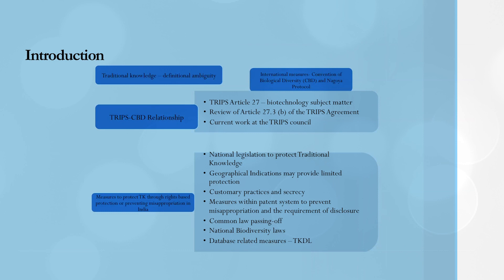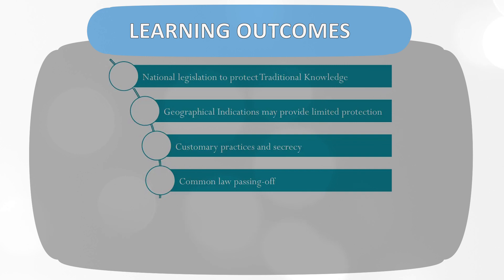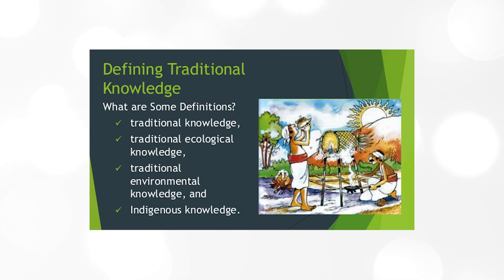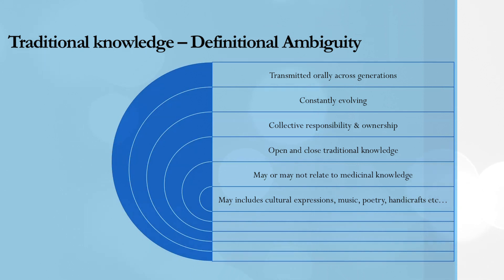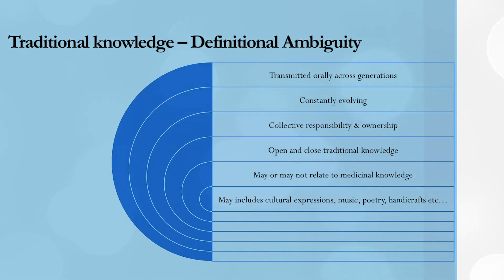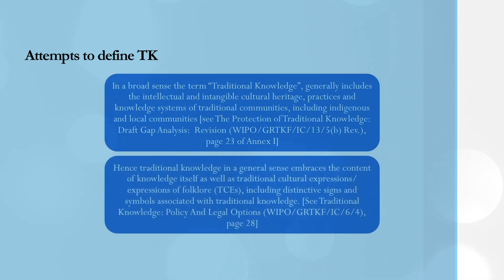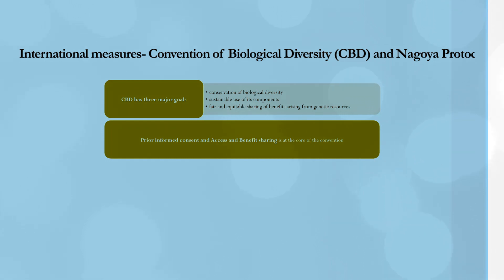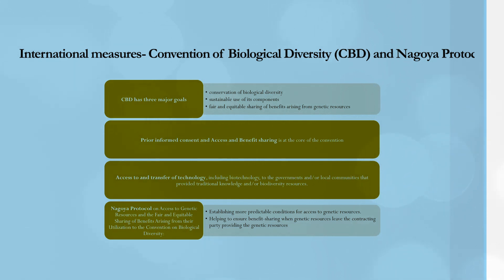Patents and Traditional Knowledge 1